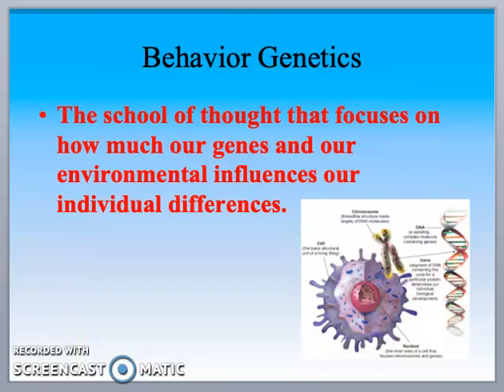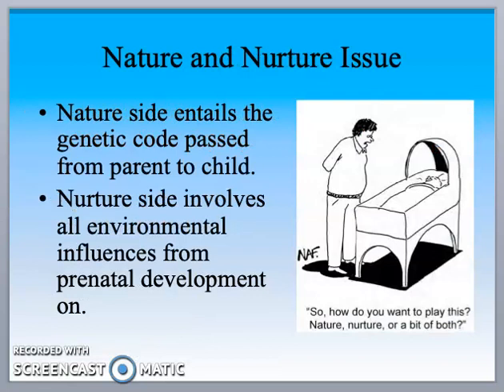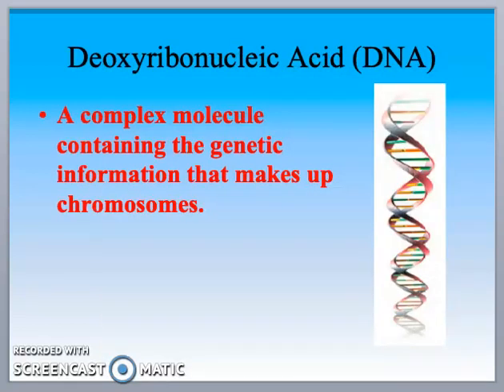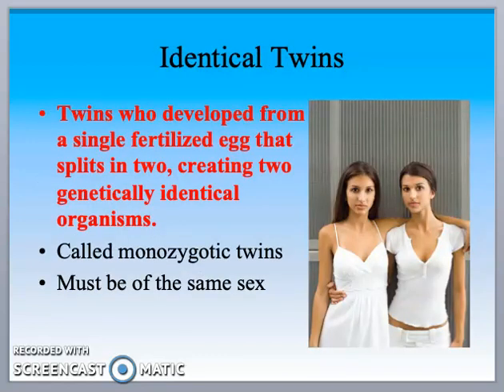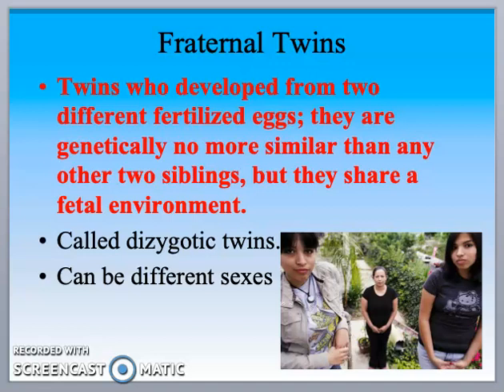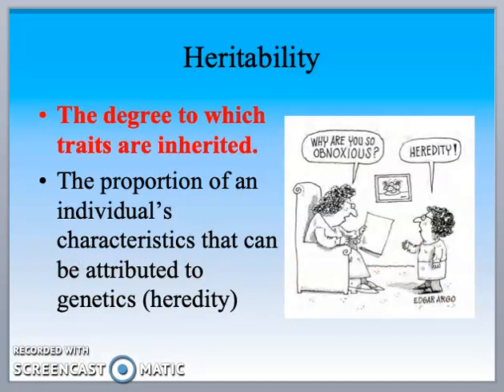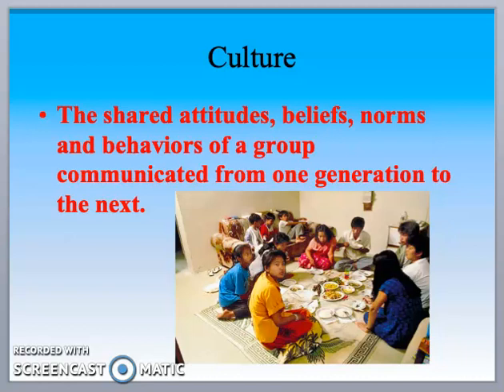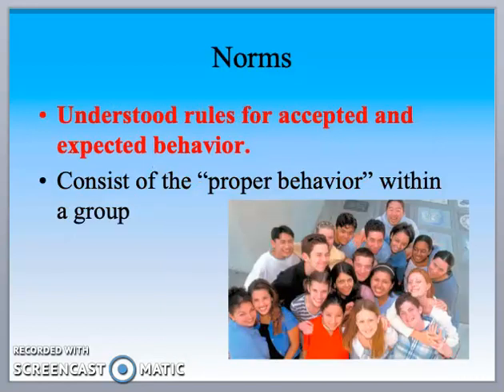Module 20 Mini Lecture Psychology Course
Module 20- Nature and Nurture